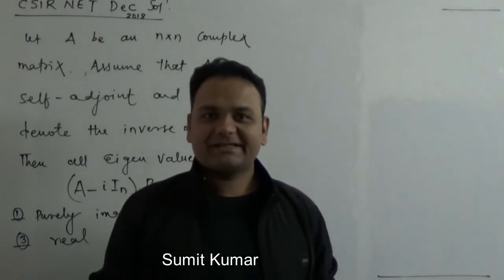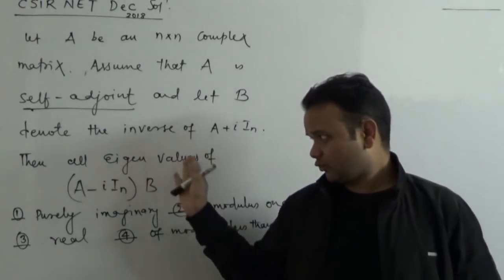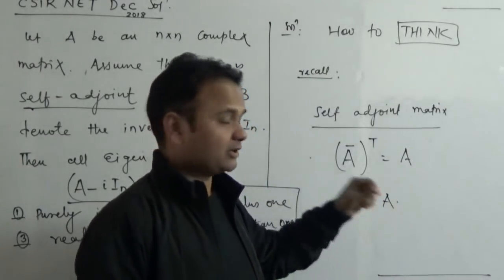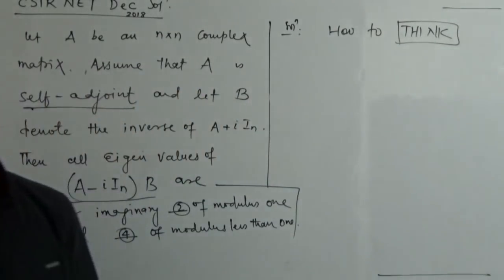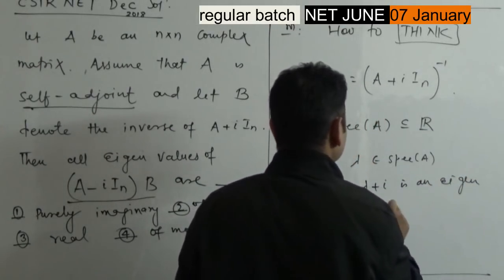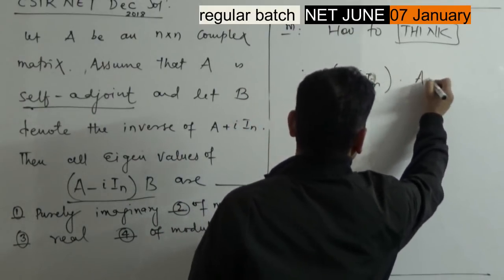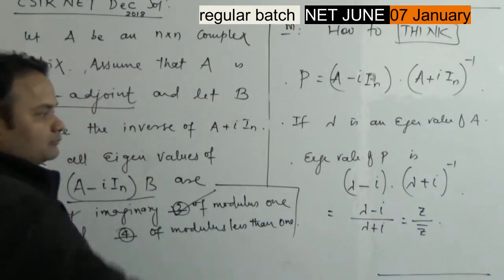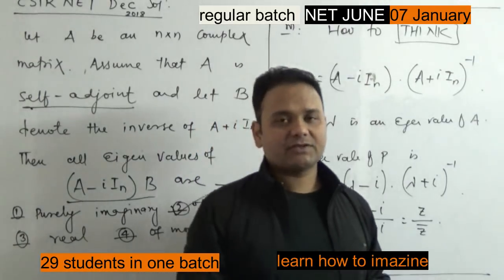Self Adjoint Operator | Self Adjoint Matrix | NBHM | GATE | NET | ISI | CMI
Regular Batch | NET JUNE 2019 | TIFR 2020 | IITJAM 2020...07 Jan